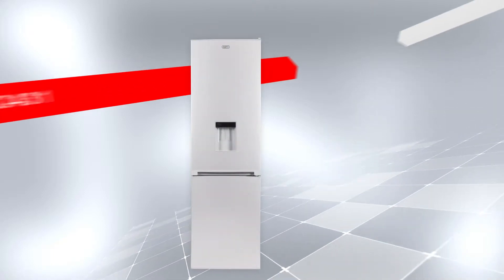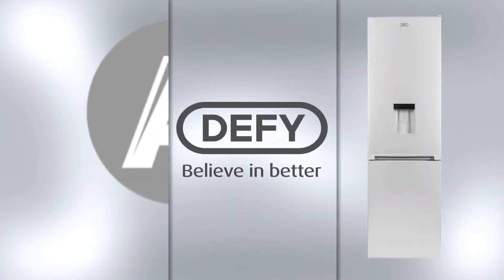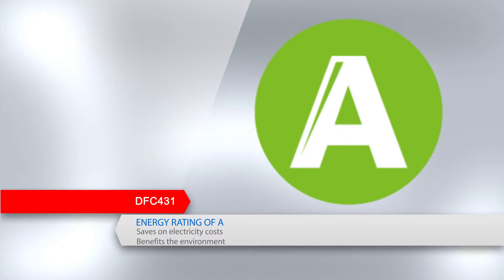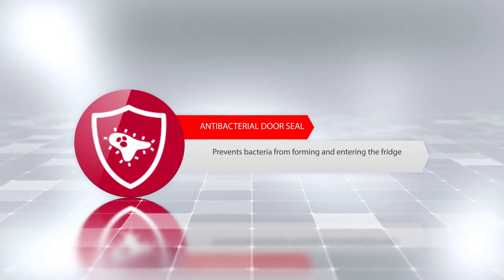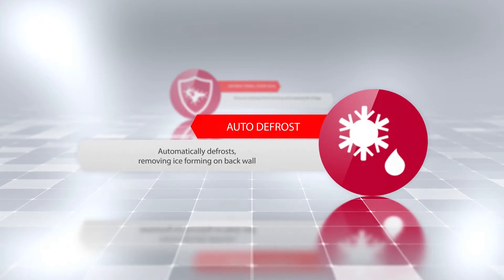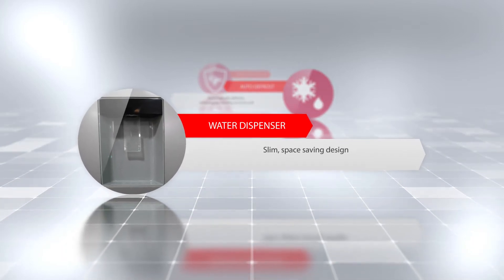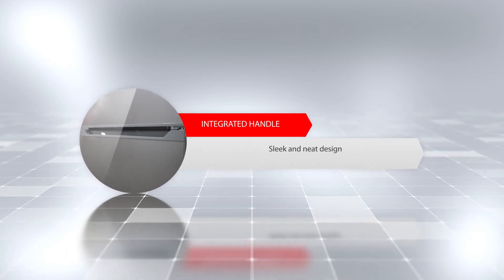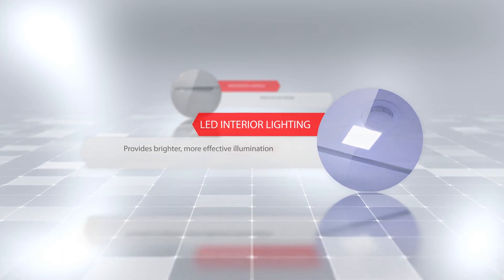DFC431 Combi Fridge/Freezer